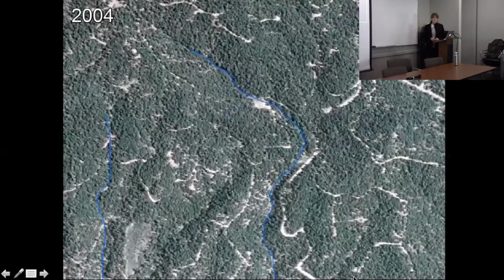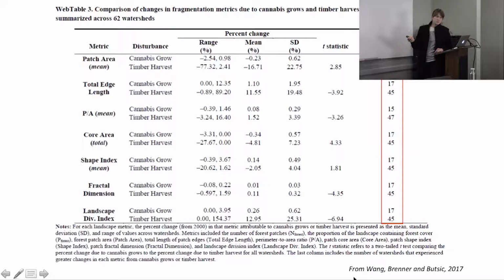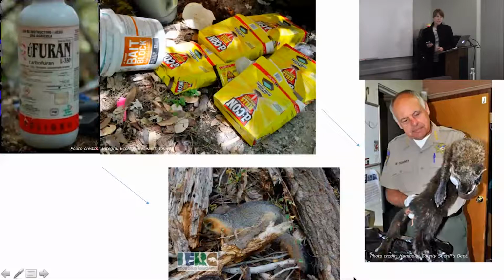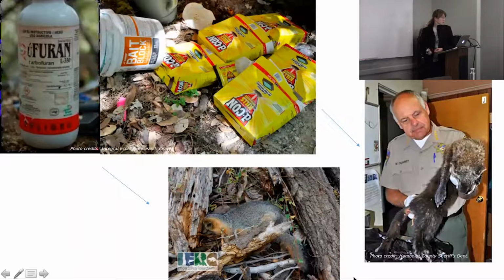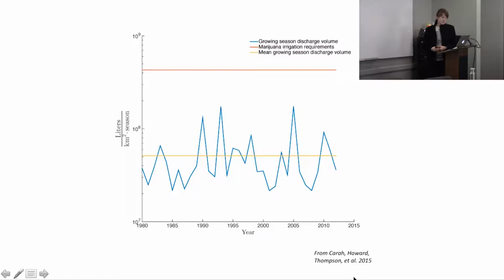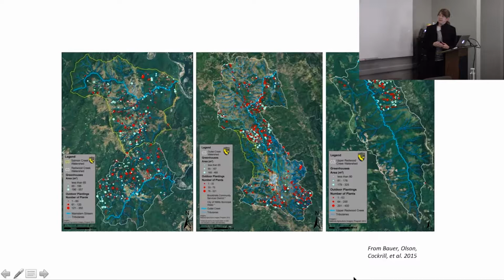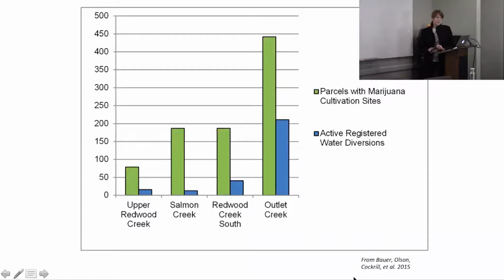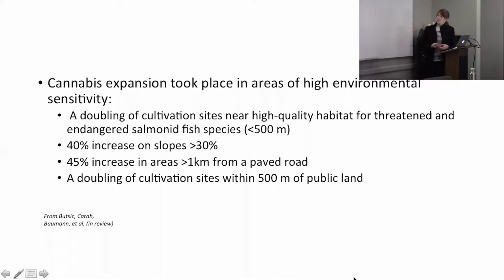Cannabis Impacts and Regulation - Panel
Speakers: Jennifer Carah, Matt Clifford, Dan Schultz,
Ted Grantham

This course examines the history, problems, and prospects of environmental flows throughout the state. Early seminars will focus on the science behind environmental flow management, while later seminars will feature panel discussions from experts in the field on topics such as cannabis, water markets, and examining past case studies. Speakers are tentative.